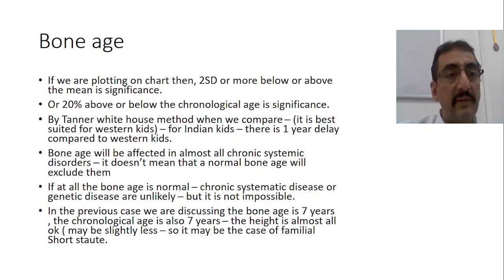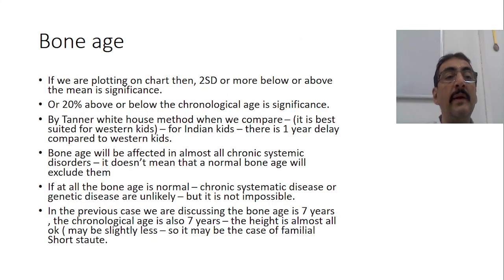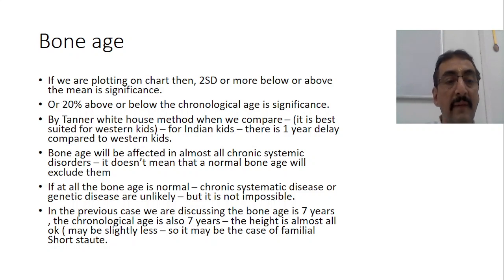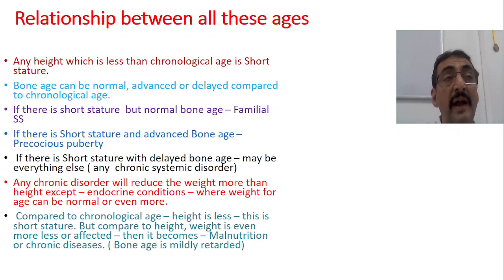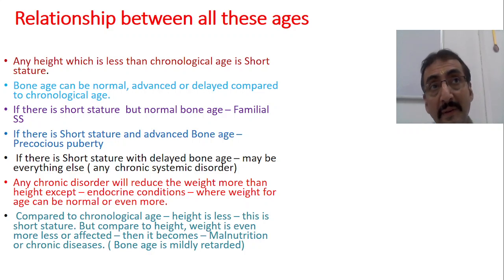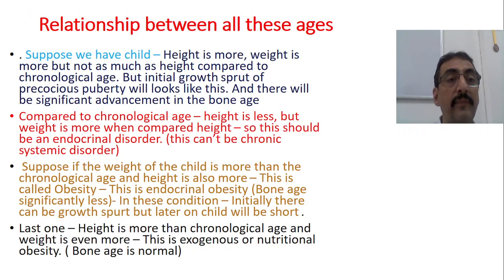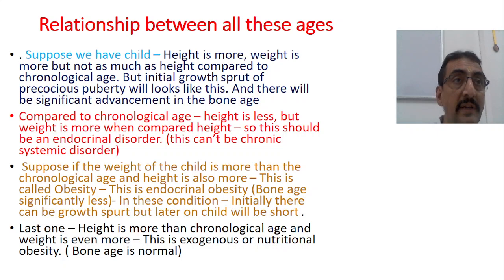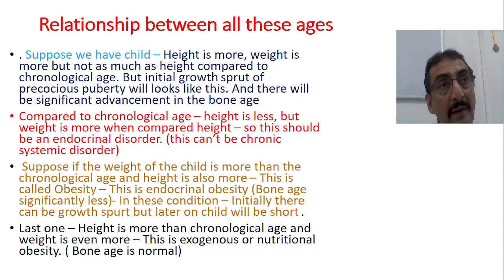Approach to short stature part -10.